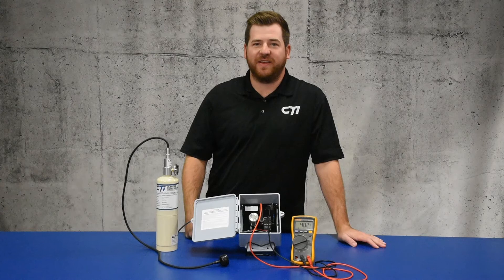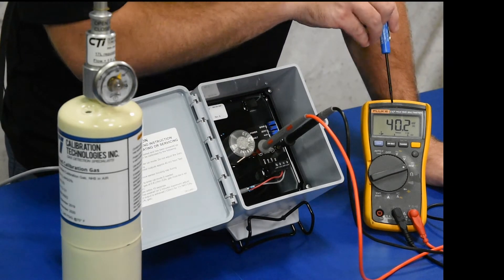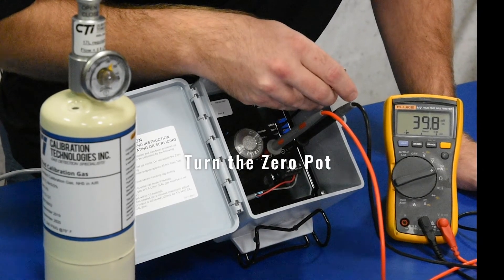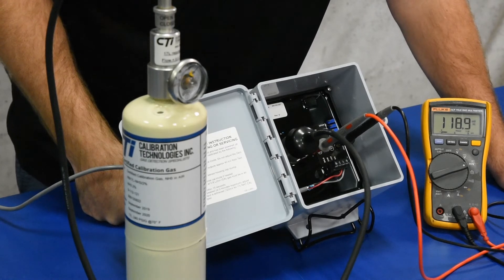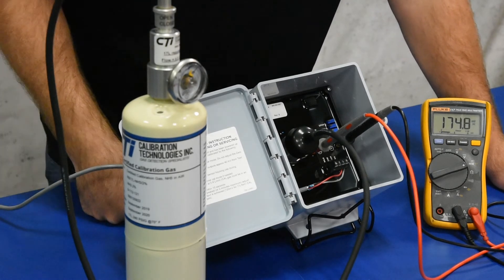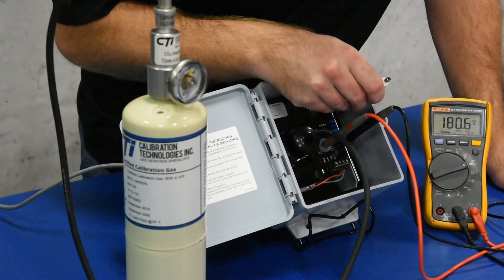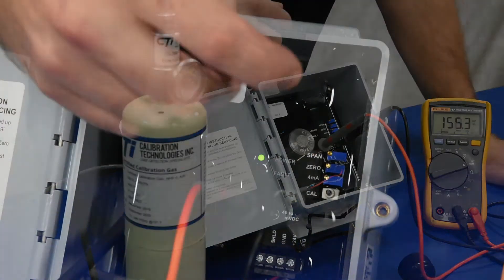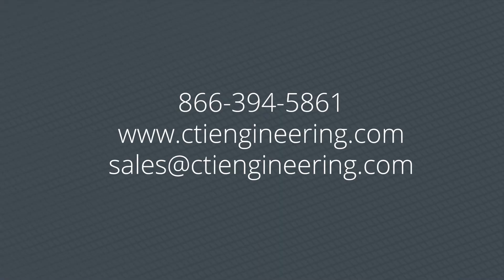Calibration Instructions for CTI's GG-NH3-2% Gas Detector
Learn how to calibration the CTI GG-NH3-2% Gas Detector for Ammonia.